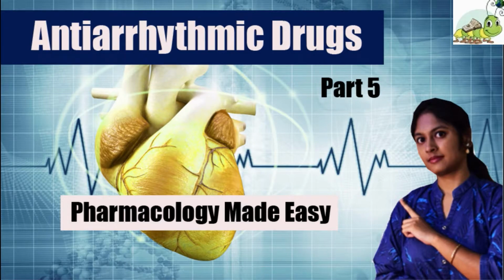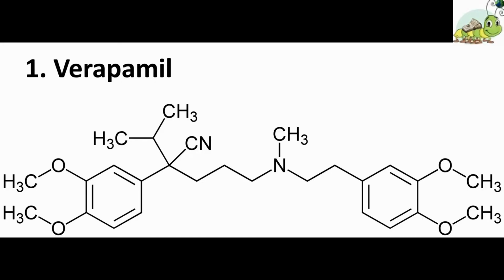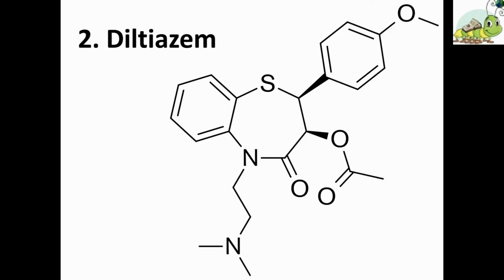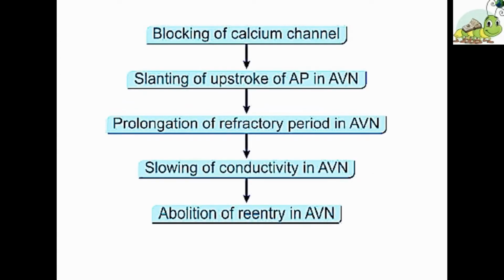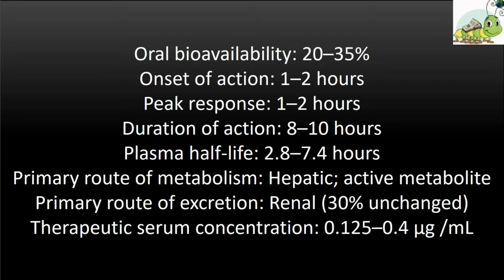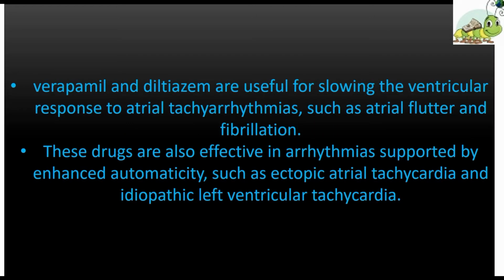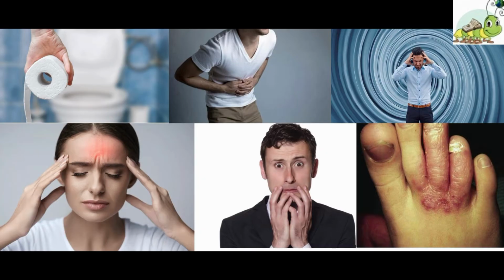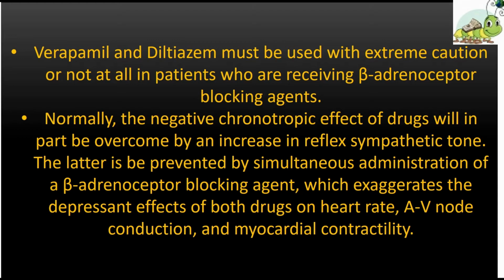Antiarrhythmic Drugs (Made easy) Part-6 | Cardiac Pharmacology | Calcium Channel blocker | ECG/EKG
What’s goal of therapy with antiarrhythmic agents? Therapy aims to restore normal pacemaker activity and modify impaired conduction that leads to arrhythmias. Know more about antiarrythmic agents in this episode.

Remember Knowledge Club Online (Pharmacy Crash Course Division) is created to spread the knowledge of Medical and Pharmacy with Life science by sharing all this free lecture videos and animation presented by Shaileyee Das in YouTube. All these tutorials are brought to you for free in our YouTube channel.

Antiarrhythmic,
antiarrhythmic drugs,
antiarrhythmic classes,
antiarrhythmic drugs classification,
antiarrhythmic agent,
arrhythmia,
supraventricular tachycardia,
irregular heartbeat,
atrial flutter,
ventricular tachycardia,
av block,
pvcs,
ecg,
ekg,
atrial fibrillation,
heart arrack,
heart arrack symptoms,
bradycardia,
tachycardia,
cardiac action potentials,
heart rate,
sodium-channel blockers,
beta blockers,
potassium-channel blockers,
Torsades de pointes,
types of arrhythmias,
vaughan williams classification,